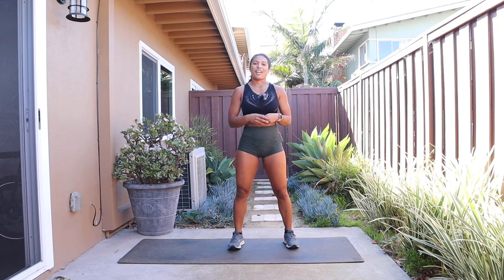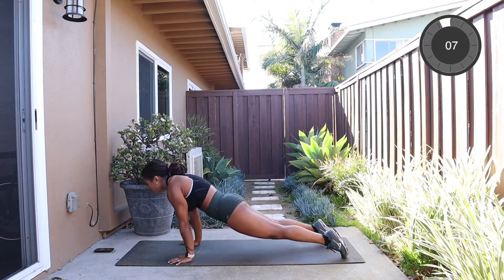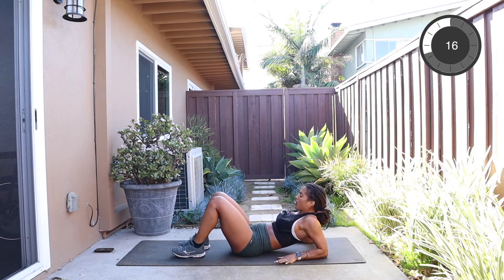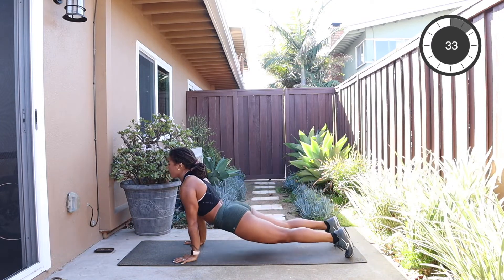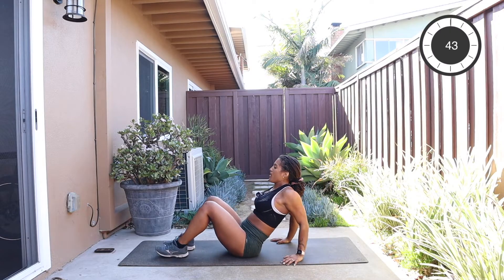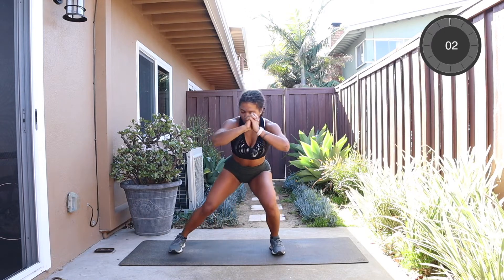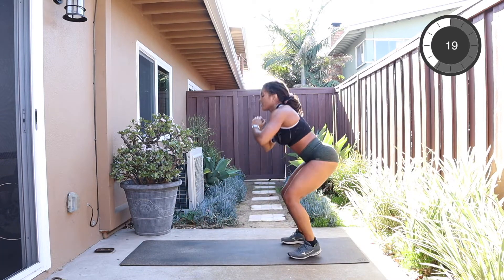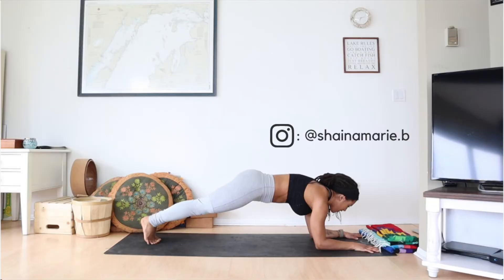20-MIN LOW IMPACT HIIT | Beginner/Intermediate | Shaina Marie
A 20-min Low Impact HIIT workout to get you moving today! This one requires NO EQUIPMENT. Find a mat and some space and let's get going!!